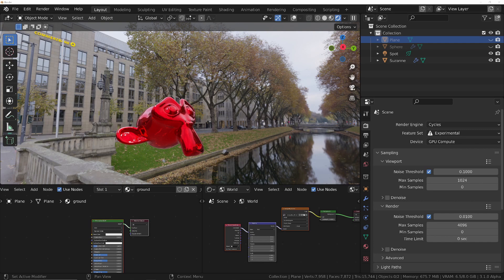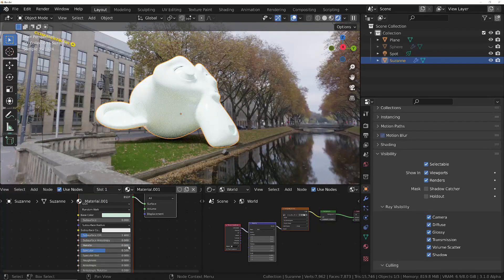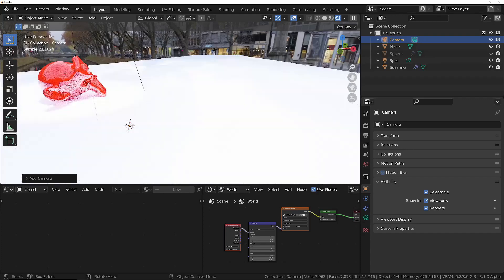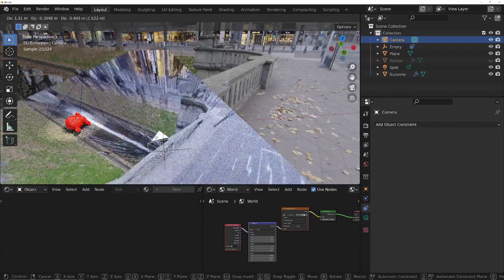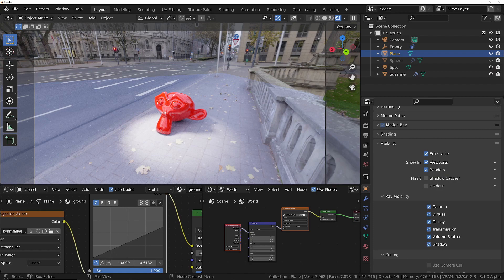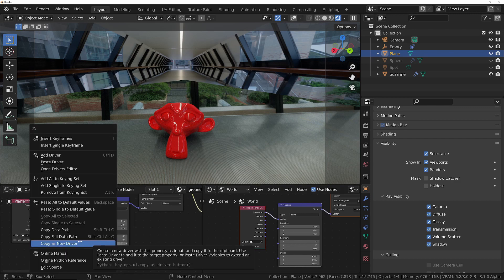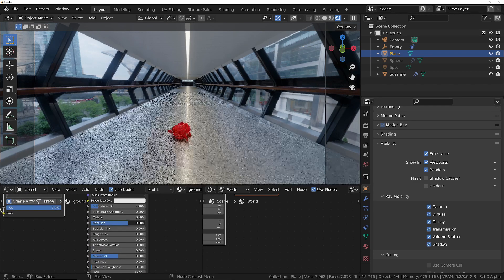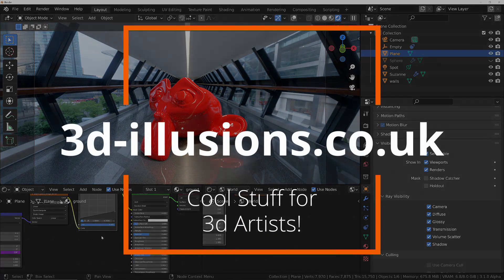Achieving Photo-Realism Part 1 - Advanced HDRI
This is part 1 of an entire series of video's which will show you all the tricks you can use to achieve photo-realism using Blender, but the techniques we'll cover will apply to all 3d software.

Part 1 will focus on the fast way to photorealism using HDRI's.

Scene file available to download in the members download area at 3d-illusions.co.uk